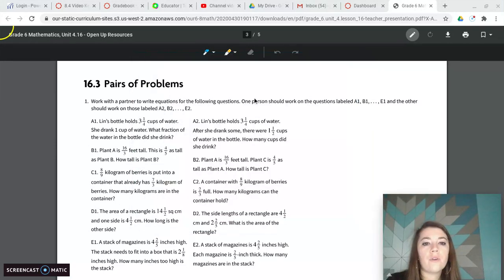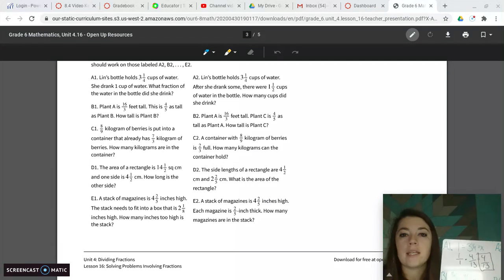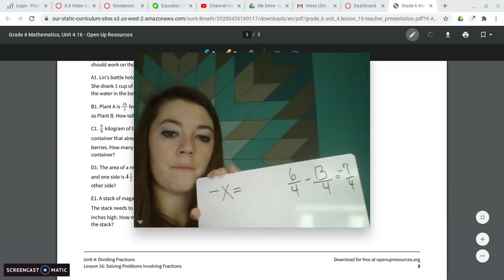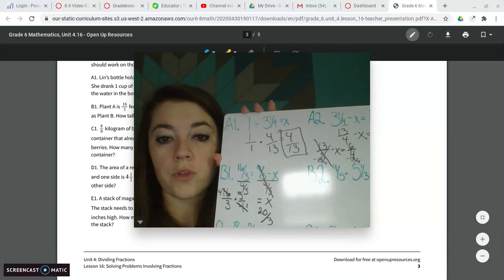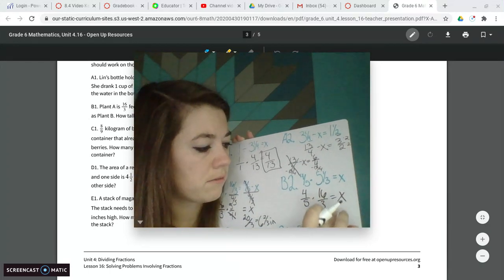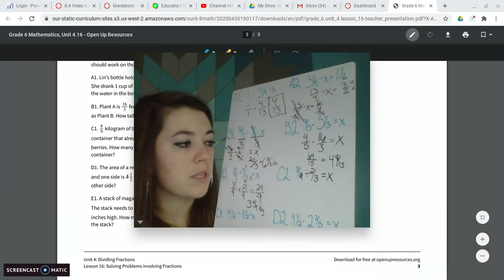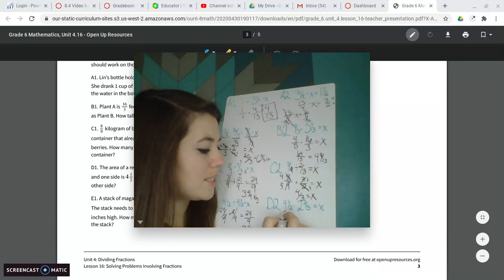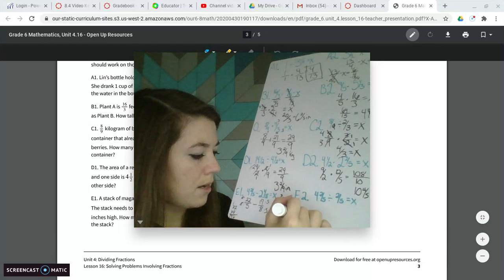Week 4 6th Xcel 6.4.16: Solving Problems Involving Fractions part 1